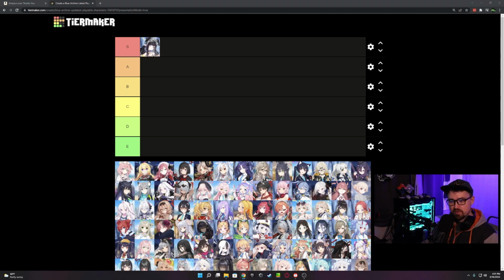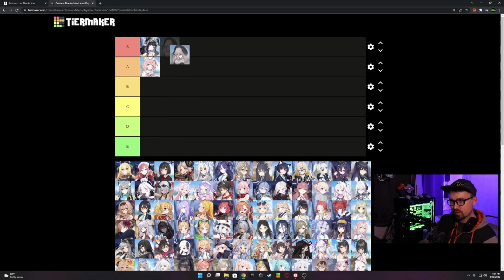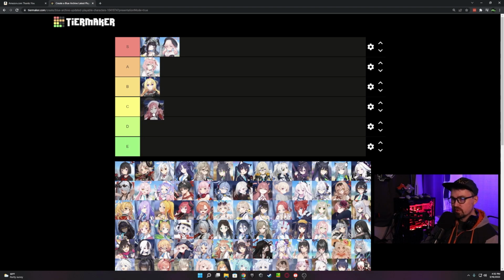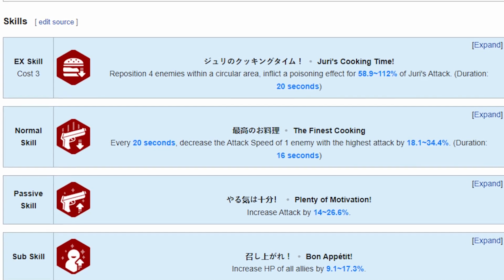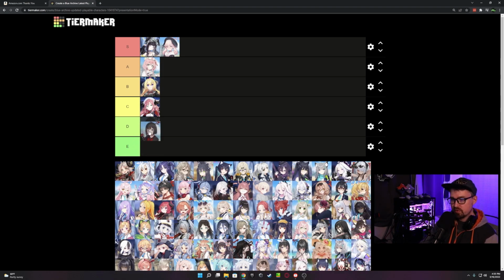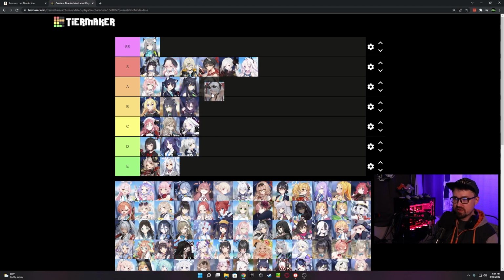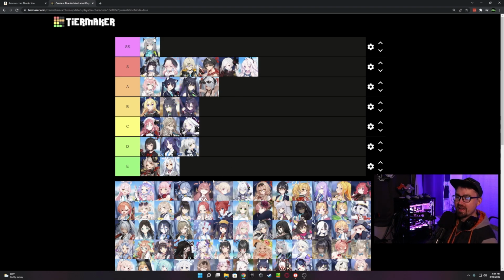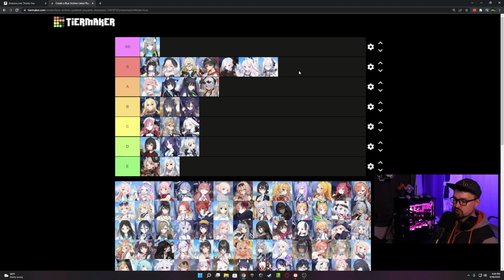Blue Archive Kaiten Tier List | SS to E Rank!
Kaiten as the next Blue Archive Raid boss, this is a very aggressive tier list in order to help everyone understand the importance of some of the students!

SS to E Rank!

📋 Stream Schedule: Tues / Wed / Fri / Sun: 8pm MST

🔥Chapters🔥
0:00 Intro
1:00 Start the LIST
16:30 FINAL THOUGHTS